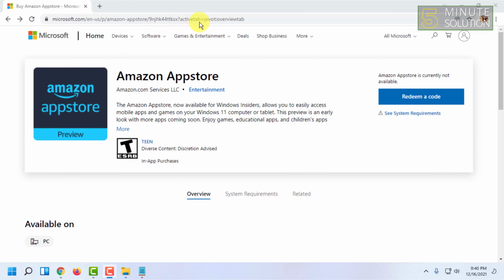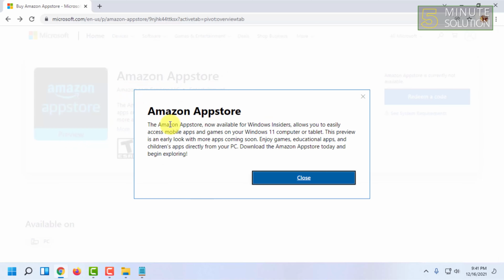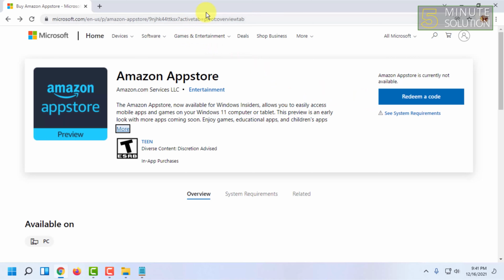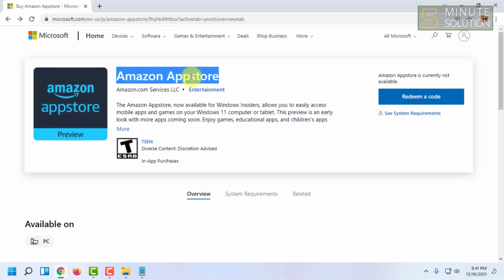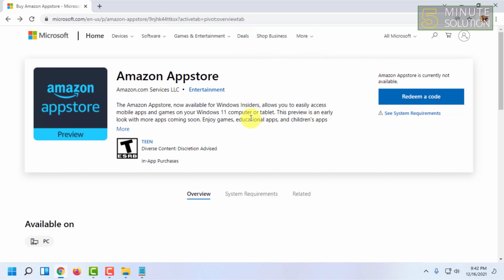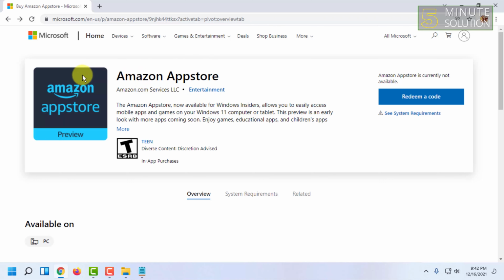How to Get Android Apps on Windows 11 | Run/download Android apps on PC/Laptop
How to Get Android Apps on Windows 11 [UPDATED]
How to Download and Run Android Apps on Windows 11 PC or laptop easily
Go to the Microsoft Store located on the Taskbar. ...
Search for Amazon App Store on the Microsoft Store. ...
You will see a popup appear asking you to download something called Windows Subsystem for Android. ...
When it asks you to let app make changes, click Yes.

0:00 Video Start
0:40 Install Amazon app store on Windows 11
2:25 Outro

▼ Related Keywords ▼

"windows subsystem for android"
"amazon appstore windows 11"
"android apps on windows 11 release date"
"how to install android apps on windows 10"
"windows subsystem for android windows 11"
"windows 11 android emulator"
"windows 11 for android download"
"windows 11 android apps reddit"